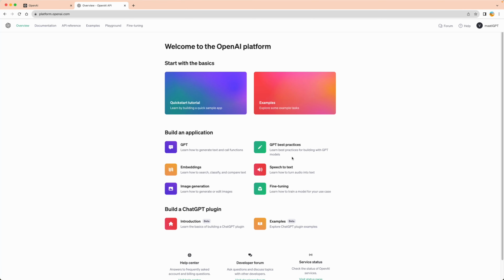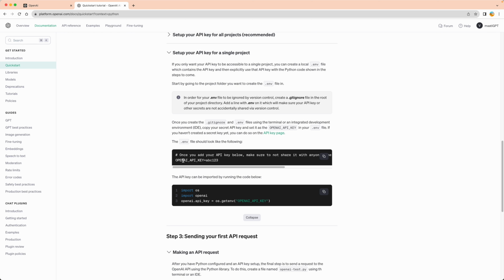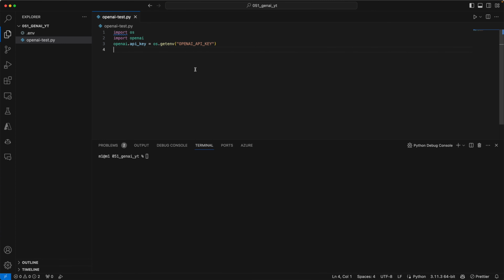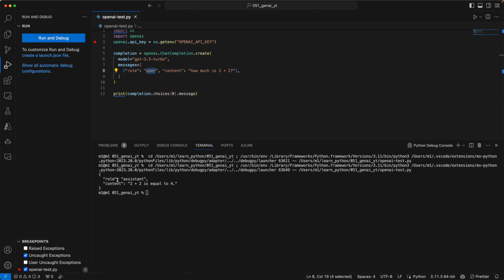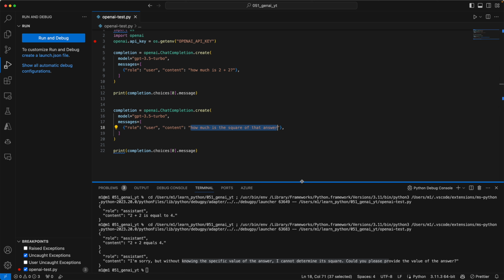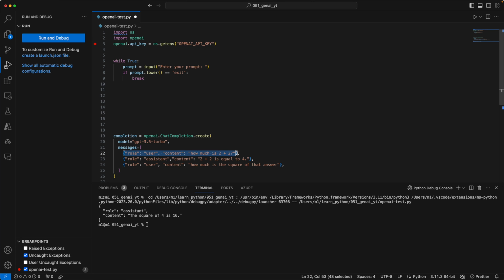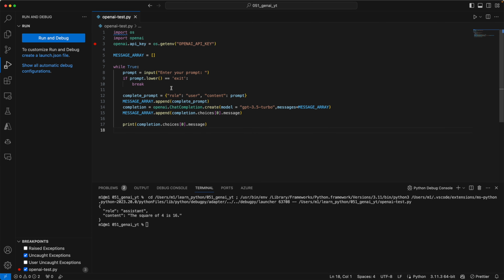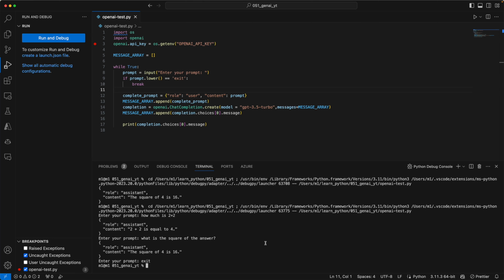Let's Start at the Beginning: A Guide to OpenAI GPT API Usage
Delve deep into the world of OpenAI's GPT API in this beginner-friendly tutorial. We start right from the beginning, covering essential topics like:

🔹 How to effectively use the openai_api_key.
🔹 A hands-on demonstration of the ChatCompletion.create() API with basic parameters.
🔹 Understanding the limitations - why the API can't retain context with separate user queries.
🔹 Pro tips on maintaining context by sending conversation history.
🔹 A practical guide on integrating a while loop to continuously engage with user prompts until they opt to exit.

This video wraps up with a comprehensive summary of everything we covered, ensuring you're well-equipped to start your GPT API journey.